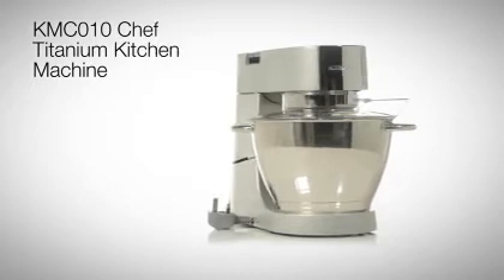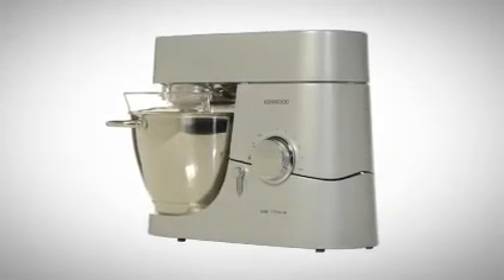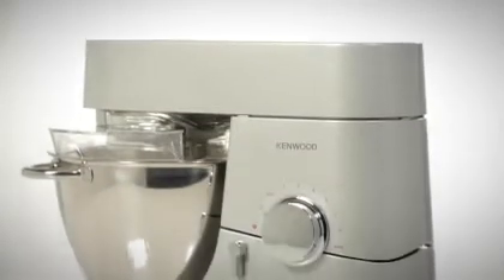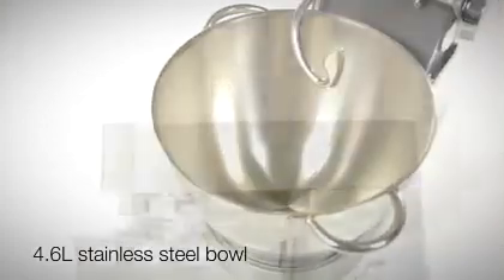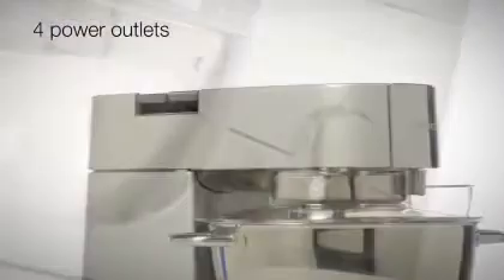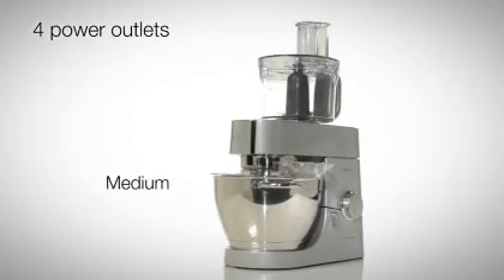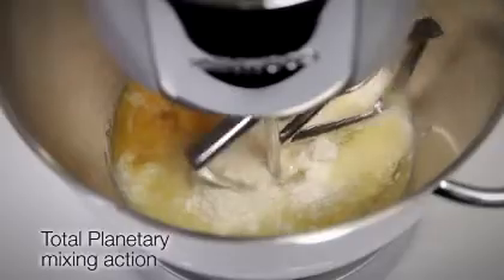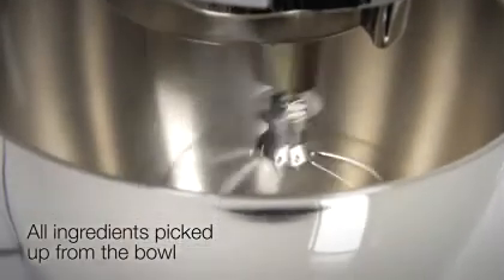Kenwood Kitchen Machine Chef Titanium KMC010